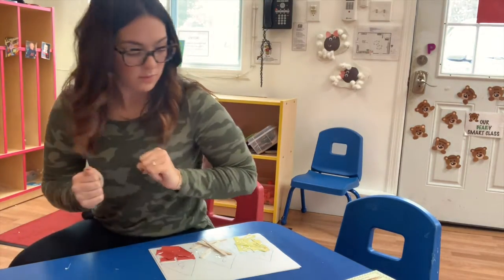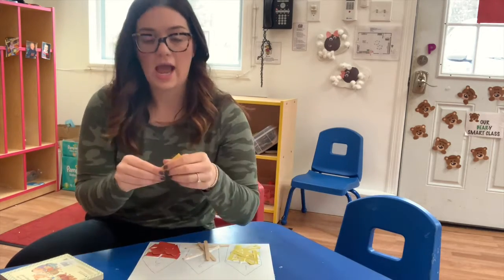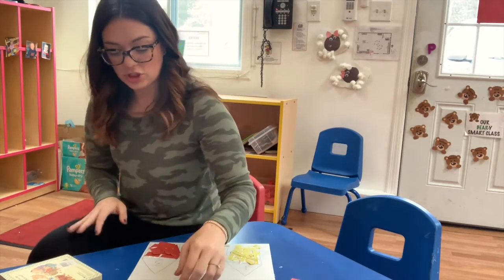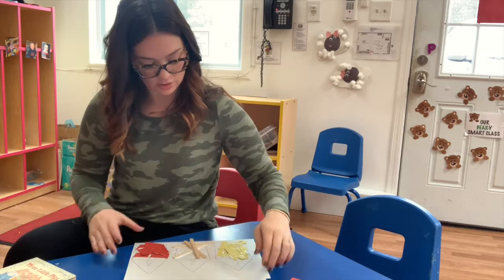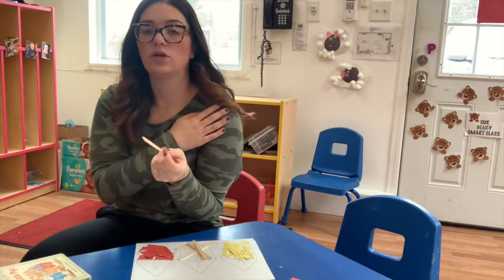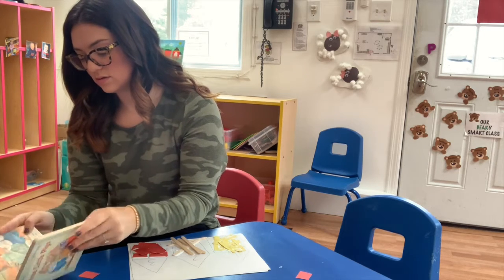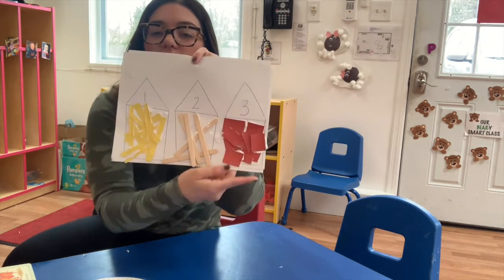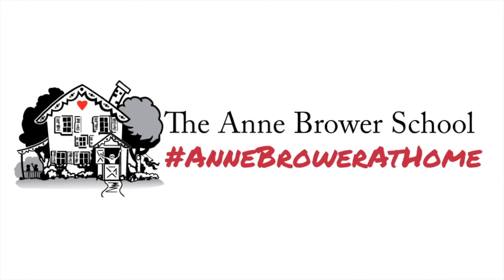Toddler 2's | Three Little Pigs At Home Craft | April 1, 2020